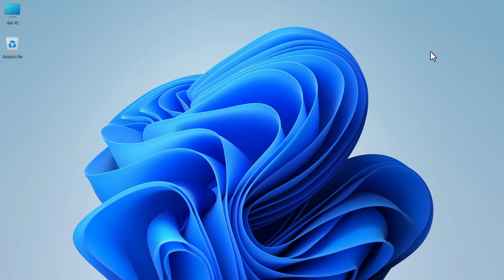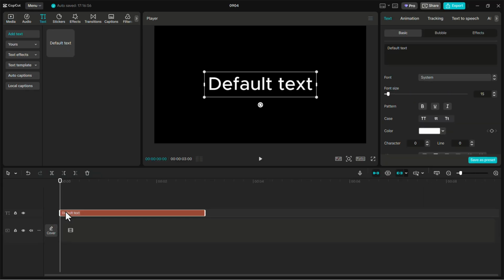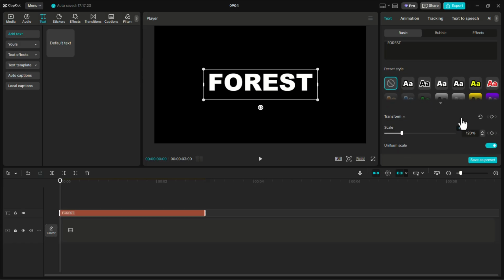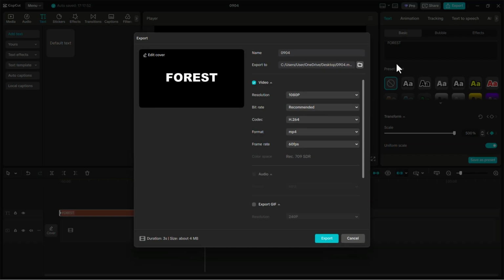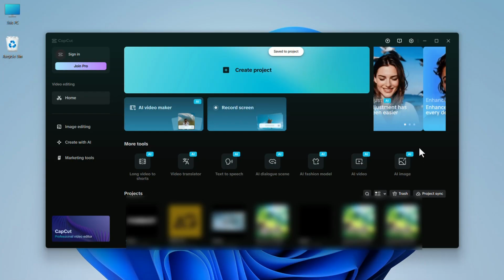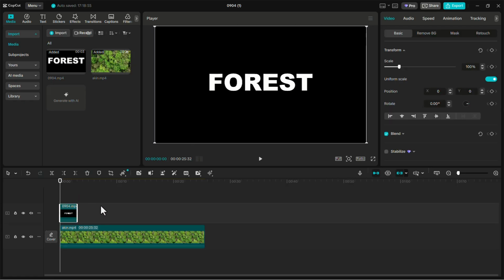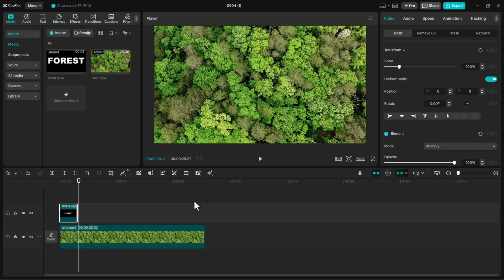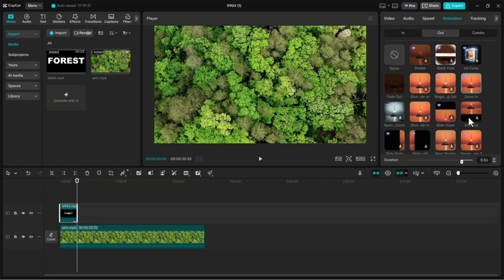How To Create A Cinematic Zoom Text Intro In Capcut PC 2026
How To Create A Cinematic Zoom Text Intro In Capcut PC 2025

Learn how to create a cinematic zoom text intro in CapCut PC with this step-by-step guide. In this CapCut tutorial cinematic zoom text intro l PC, you’ll discover how to design a smooth zoom through text intro or transition in CapCut that makes your videos stand out. This cinematic zoom text intro: CapCut PC tutorial shows the easiest way to add a professional zoom text transition in CapCut, giving your edits a creative and cinematic look. Whether you’re learning how to make cool text zoom intro using CapCut PC – easy tutorial or want a polished CapCut cinematic text intro, this cinematic zoom text intro in CapCut PC tutorial will help you create stunning results. Perfect for anyone who wants to know how to make a cinematic zoom text intro in CapCut PC.